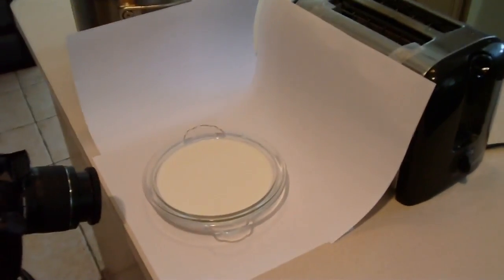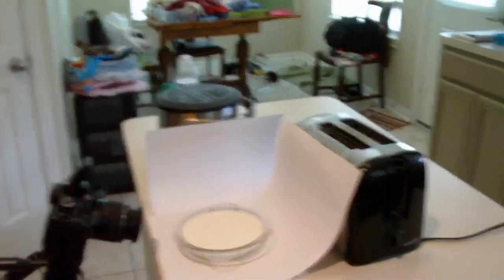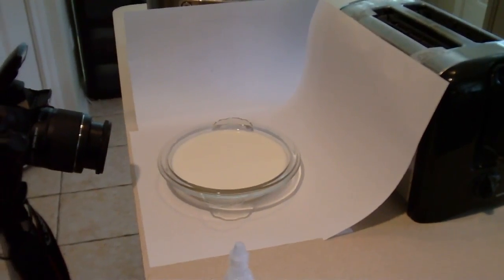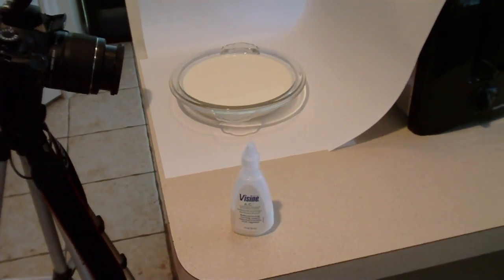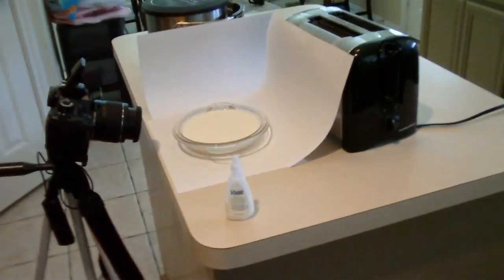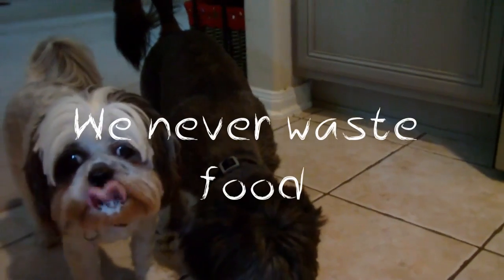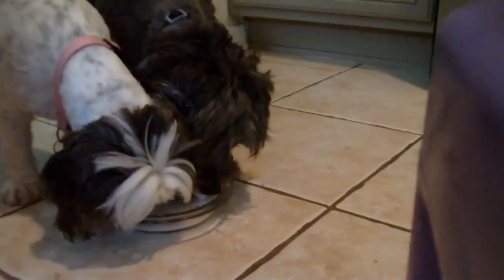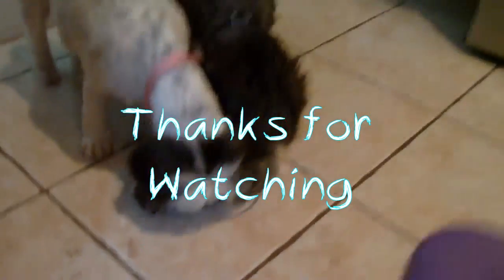Making Milk Drop Pics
A video of me taking my first milk drop pics.